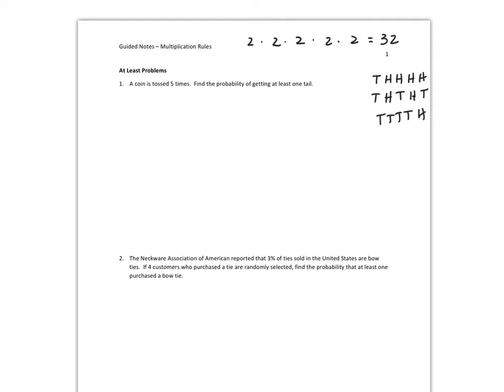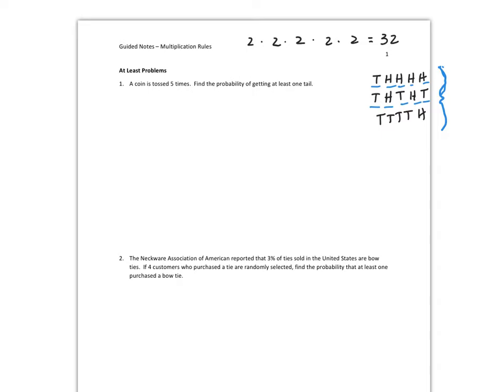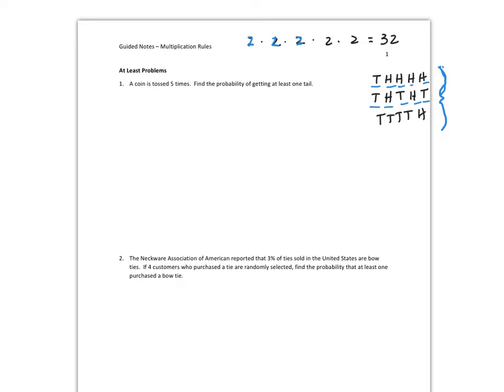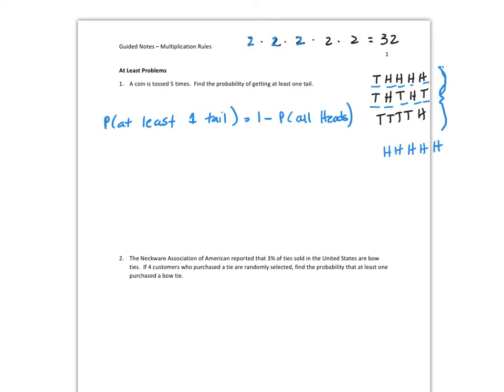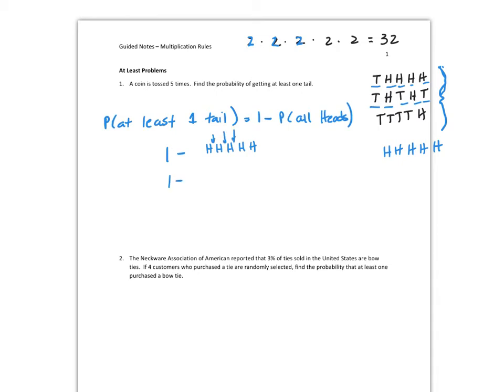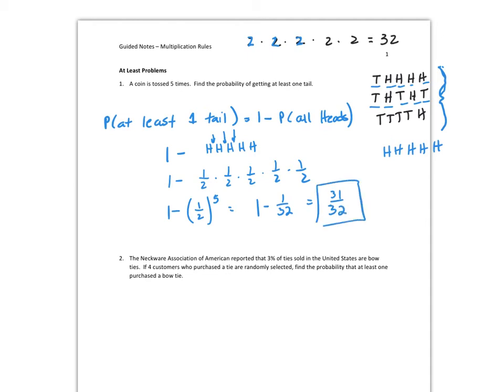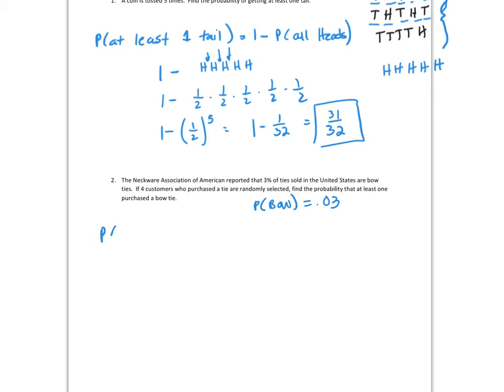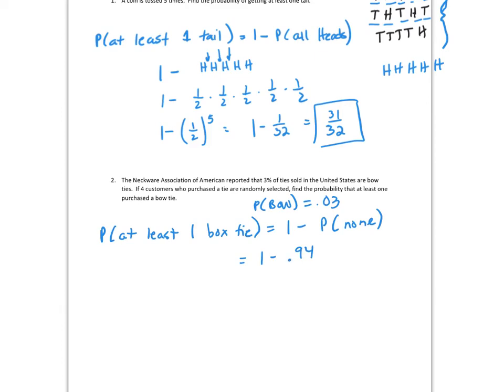Multiplication - At Least Problems